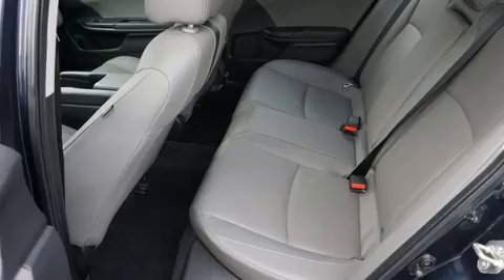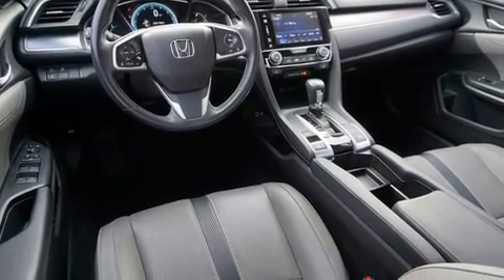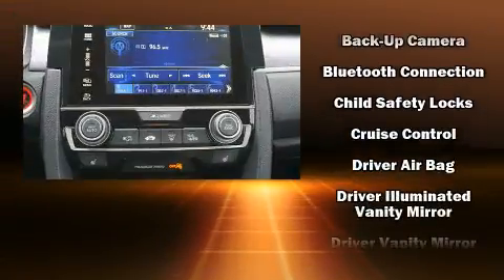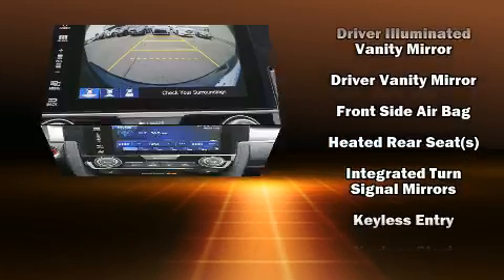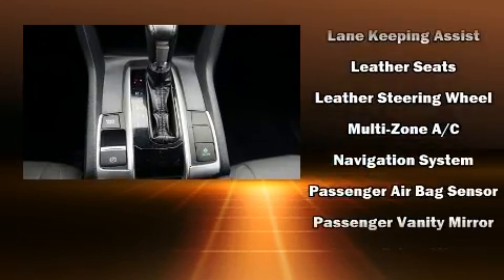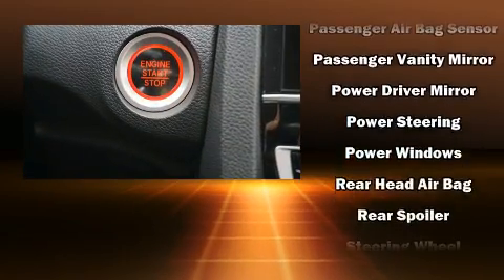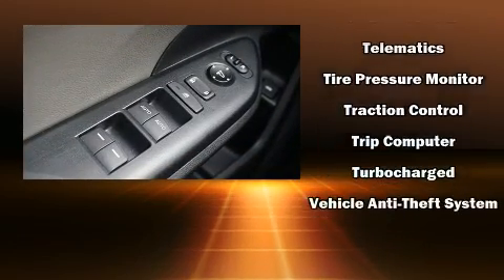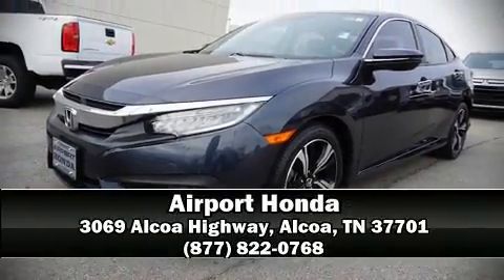2016 Honda Civic Touring in Alcoa, TN 37701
Airport Honda
3069 Alcoa Highway

You can expect a lot from the 2016 Honda Civic This 4 door, 5 passenger sedan still has less than 35,000 miles! Performance and efficiency are both prioritized thanks to the efficient 4 cylinder engine, and for added security, dynamic Stability Control supplements the drivetrain. A turbocharger is also included as an economical means of increasing performance. All of the premium features expected of a Honda are offered, including: speed sensitive wipers, an automatic dimming rear-view mirror, heated front and rear seats, front dual-zone air conditioning, power door mirrors and heated door mirrors, lane departure warning, and power windows. For drivers who enjoy the natural environment, a power moon roof allows an infusion of fresh air. Audio features include an AM/FM radio, steering wheel mounted audio controls, and 10 speakers, providing excellent sound throughout the cabin. Honda ensures the safety and security of its passengers with equipment such as: dual front impact airbags with occupant sensing airbag, head curtain airbags, traction control, brake assist, a panic alarm, an emergency communication system, and 4 wheel disc brakes with ABS. Adaptive cruise control maintains a pre set distance behind the car ahead of you, simplifying highway driving and enhancing safety. This vehicle has achieved Certified Pre-Owned status, by passing Honda's comprehensive certification process, including an exhaustive 150-point inspection! Our sales staff will help you find the vehicle that you've been searching for. We'd be happy to answer any questions that you may have. Come on in and take a test drive!